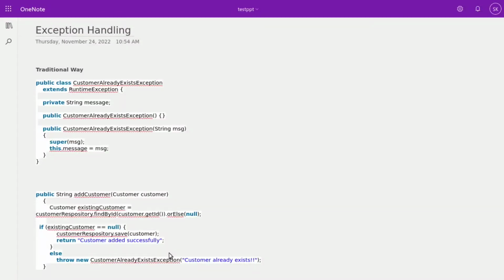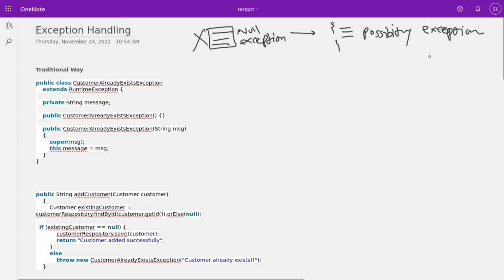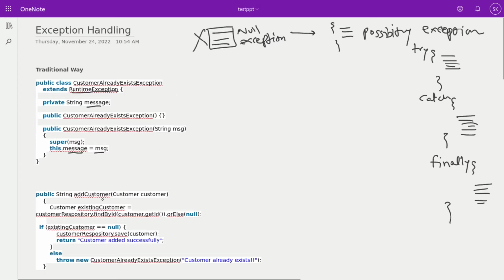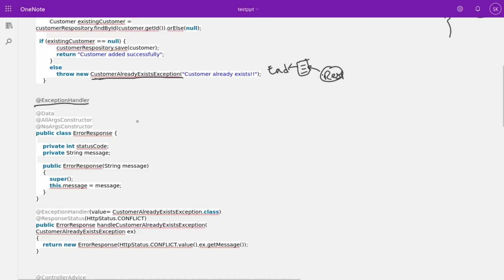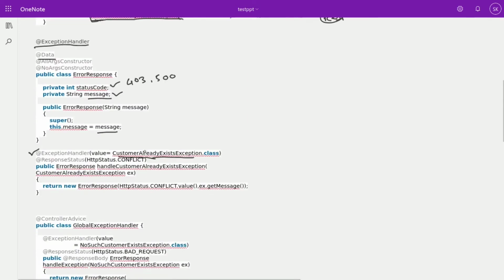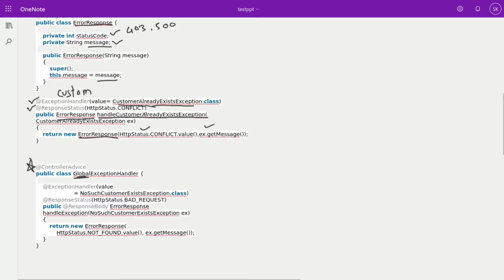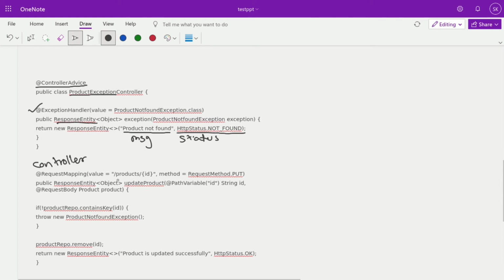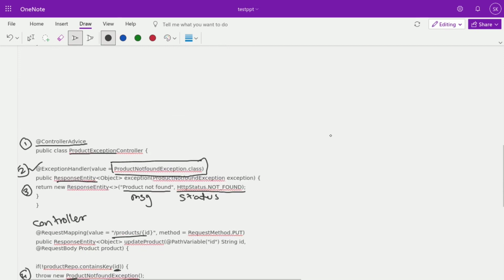Java Spring boot: Exceptions Handling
The @ControllerAdvice is an annotation, to handle the exceptions globally.
The @ExceptionHandler is an annotation used to handle the specific exceptions and sending the custom responses to the client.